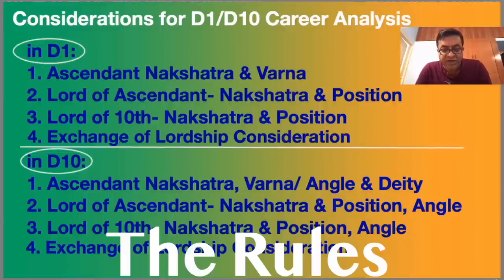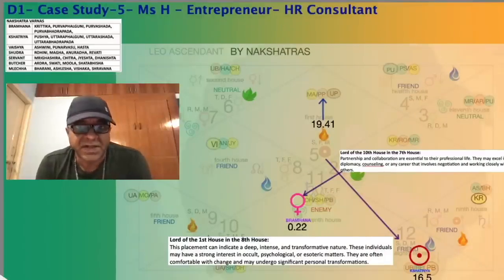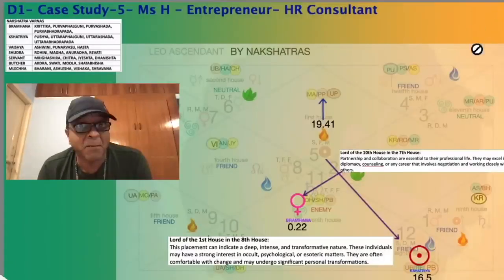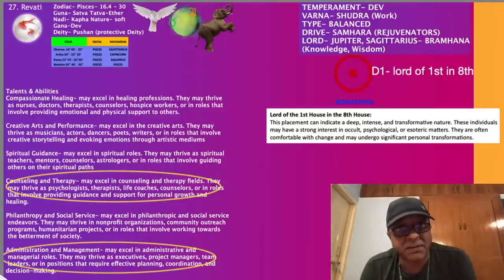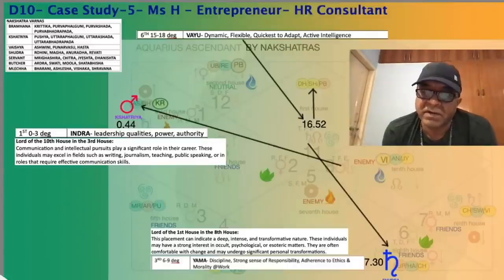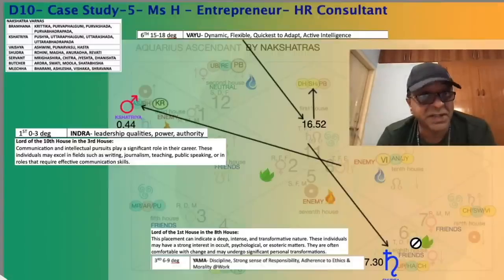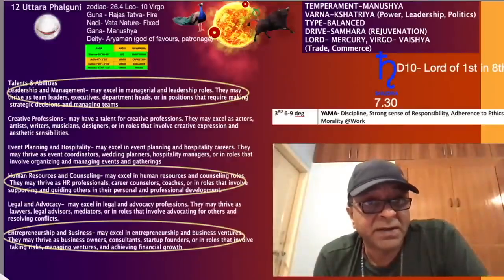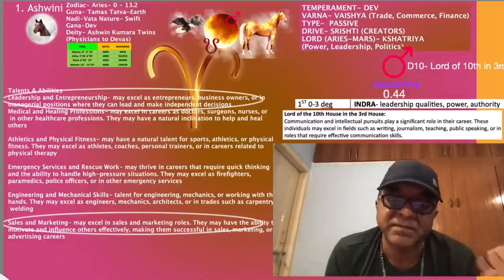Career Astrology Case Studies | D1–D10 Method Using Real Charts & Dashamsha Logic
For Deeper Understanding, Read my Curated In-depth Free Ebooks on my Drive:
This podcast begins a deep case-study series on Career Astrology, where I take real charts, hypothetical charts, and structured examples to explain how careers actually unfold from D1 to D10 — without fluff, mysticism, or generic advice.

I’ll be breaking this down across multiple parts (10, 15, even 20 episodes if needed) so that by the end, you have absolute clarity on how to analyze career paths using Ascendant, Nakshatra, Lords, and Dashamsha angles.

This series is designed for:

Career-focused professionals

Entrepreneurs & consultants

HR leaders & recruiters

Astrologers studying practical Jyotish

Anyone confused about why their career unfolded the way it did

🔑 Core Rules Used in This Case Study Series

To keep this clear, repeatable, and teachable, I am intentionally limiting the analysis to only the most powerful fundamentals.

🔹 Natal Chart (D1) – 4 Non-Negotiable Rules

1️⃣ Ascendant Nakshatra & its Deity
2️⃣ Lord of the Ascendant – Nakshatra & House Position
3️⃣ Lord of the 10th House – Nakshatra & House Position
4️⃣ Exchange of Lordships (Parivartana), if present

⚠️ No distractions. No over-analysis.
These four alone already explain a shocking amount about career direction.

🔱 Dashamsha (D10) – Where Career Becomes Real

D10 is not about personality.
It is about how you function professionally in the real world.

🔹 D10 Rules Used in This Series

1️⃣ D10 Ascendant Nakshatra, Degree Angle & Deity
2️⃣ Lord of D10 Ascendant – Nakshatra, Angle & House
3️⃣ Lord of the 10th in D10 – Nakshatra, Angle & House
4️⃣ Exchange of Lordship in D10 (if present)

The only difference between D1 and D10 is this:

👉 Degree-based angles and deities become critical in Dashamsha

That’s where career behavior, adaptability, ethics, leadership style, and longevity come from.

📊 Real Case Study Highlight (Entrepreneur & HR Consultant)

In this episode, I walk through a real chart (name anonymized) of a woman who:

Runs her own HR & recruiting consultancy

Handles career counseling, negotiation, training & recruitment

Operates as an entrepreneur, not an employee

🔍 Key Observations (Without Spoilers)

Leo Ascendant in D1 → Natural leadership presence

Ascendant Lord in the 8th (D1 & D10) → Repeated transformations

10th Lord in the 7th (D1) → Business, negotiation, people-centric work

Aquarius Ascendant in D10 → Working for masses, systems, large networks

Shravana & Shatabhisha influences → Teaching, HR, ethics, communication

Yama & Indra degree angles → Discipline + leadership drive at work

This is exactly how an HR entrepreneur emerges —
not by accident, but by structural planetary logic.

Most people:

Jump careers without understanding why

Feel stuck despite “good qualifications”

Misread D10 completely

Overfocus on planets instead of Nakshatra + Degree behavior

This series fixes that.

By the end, you’ll be able to:

Understand why someone became an entrepreneur

See career transformations before they happen

Decode HR, consulting, leadership, and advisory paths

Apply the same method to your own chart

I analyze:

Ascendant behavior

Nakshatra psychology

Dashamsha angles

Career transformations & timing

No generic predictions.
Only structural clarity.

If this series resonates, leave a comment —
I’ll be covering more professions, industries, and transformations next.

Be safe. Stay sharp. Build consciously.